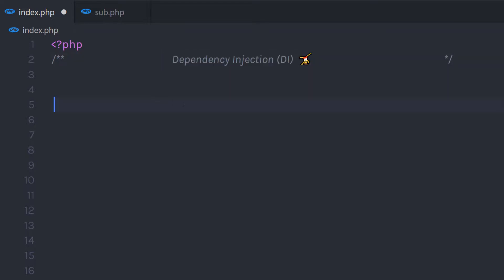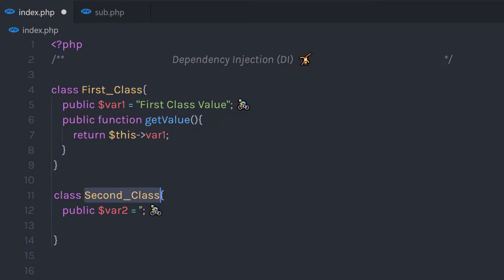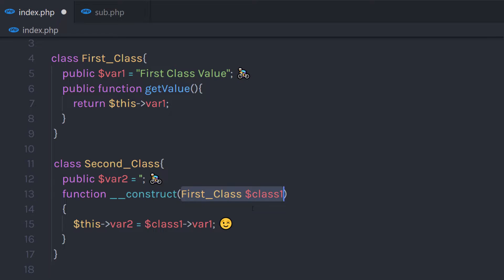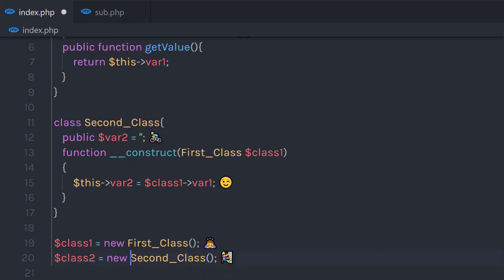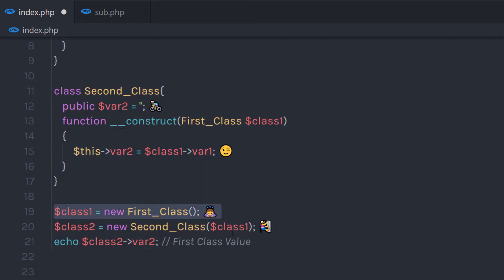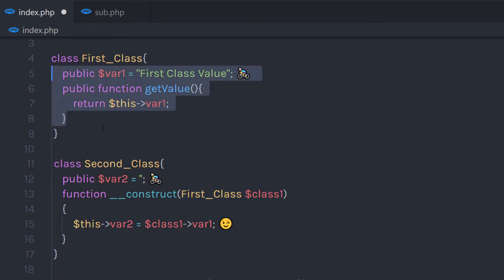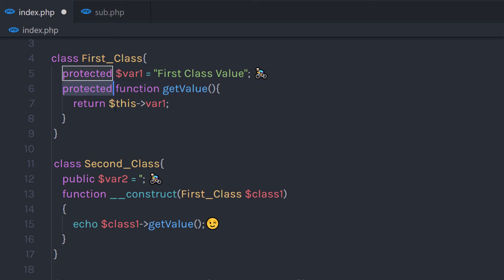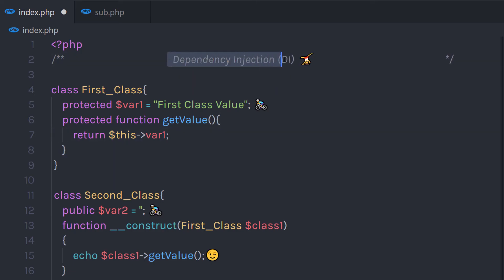What is Dependency Injection PHP - in 5 Minutes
What is Dependency Injection - in 5 Minutes
In this lecture, we will talk about what is PHP dependency injection. We are going to learn how dependency injection work in PHP.